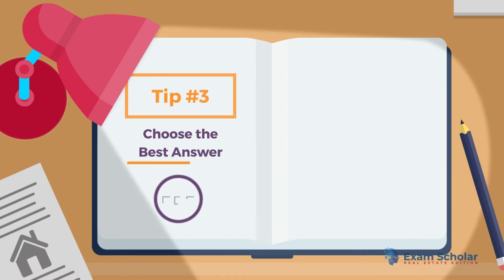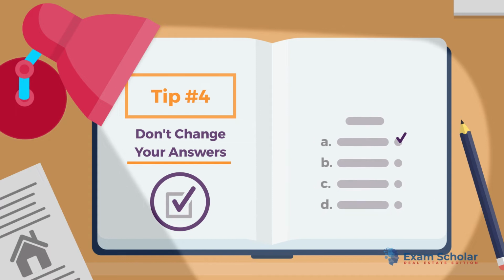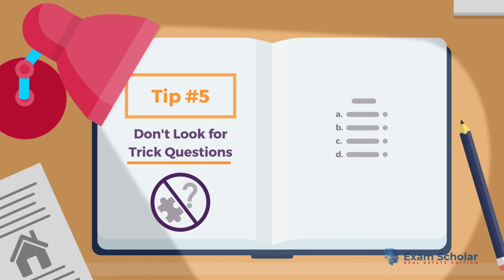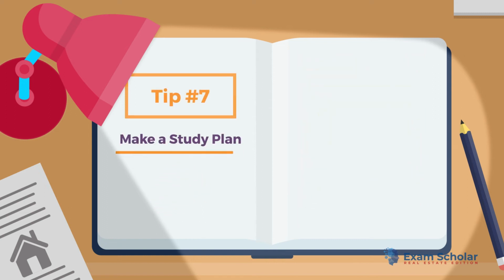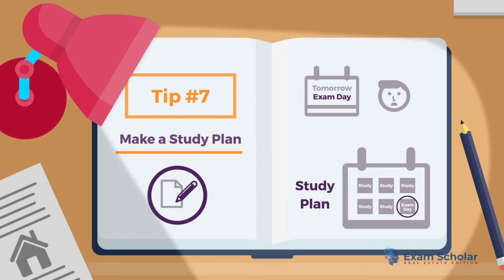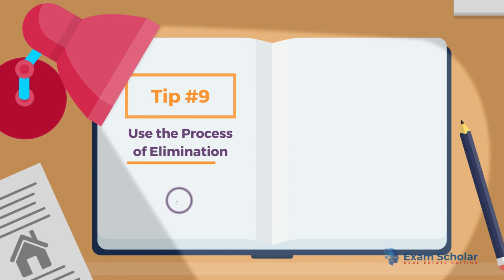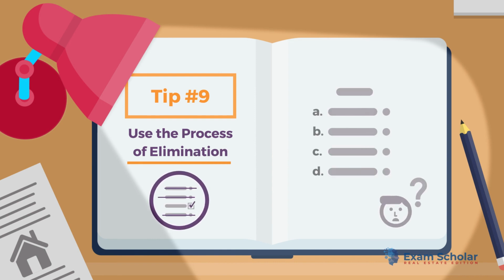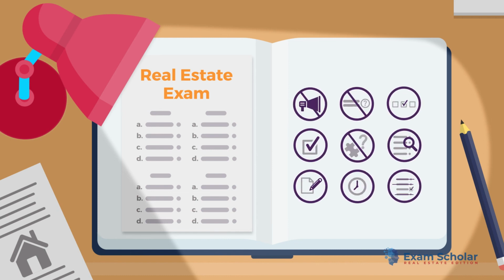2025 Real Estate Practice Exam Strategy: 9 Tips For Success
2025 Real Estate Practice Exam Strategy: 9 Tips For Success

Learn 9 easy tips for passing the real estate exam on the first try!

We add new videos all the time. Be the first to know when we drop a new one!

If you want to easily pass the real estate exam, sign up with us to get access to over 150 more videos (including animated explainer videos and exam videos), 3500+ exam questions with answer explanations, 750+ flashcards, audio exams, explainer audios, articles, vocabulary, and more! We were named as the best real estate exam practice for 7 years in a row! Sign up in less than 5 minutes for instant access here:

0:00 Introduction
0:01 Exam Scholar REAL ESTATE EDITION
0:21 Quiet Place
0:33 Never Leave a Question Blank
1:02 Choose the Best Answer
1:16 Don't Change Your Answers
1:38 Don't Look for Trick Questions
2:15 Check Your Results
2:33 Make a Study Plan
3:07 Pace Yourself
3:33 Use the Process of Elimination